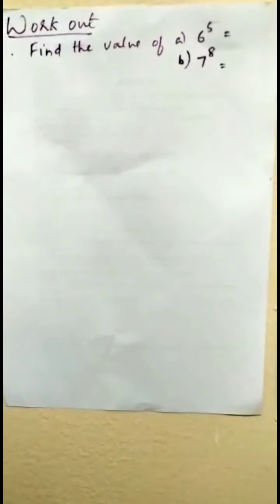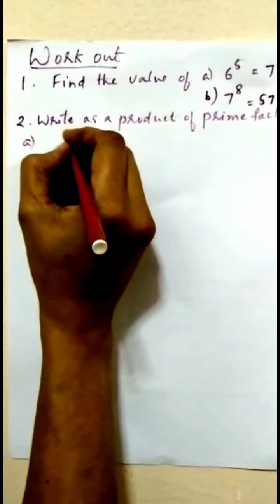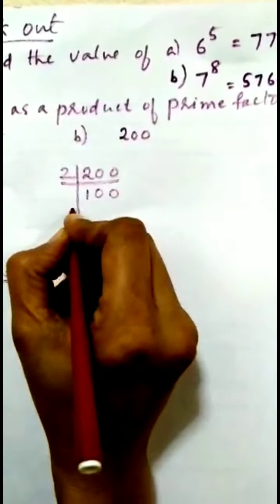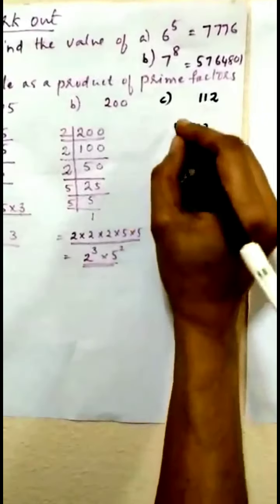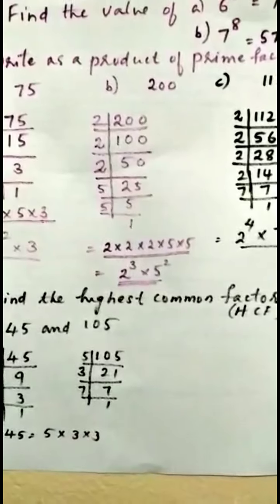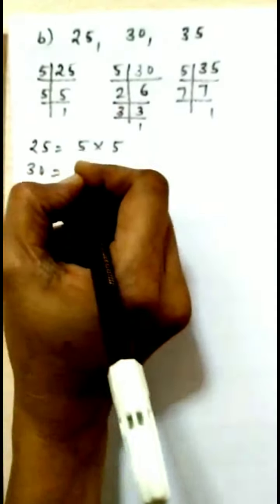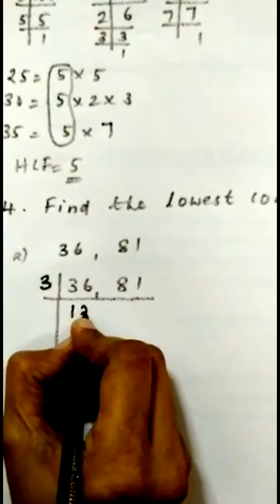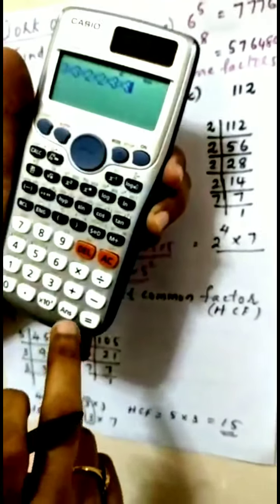Work Out Problems